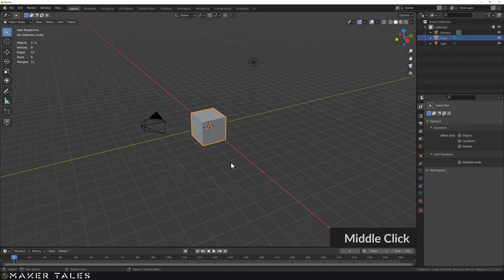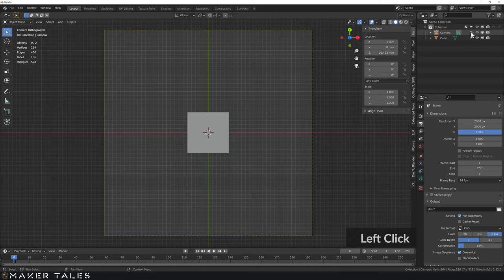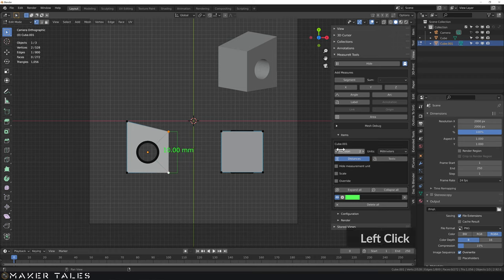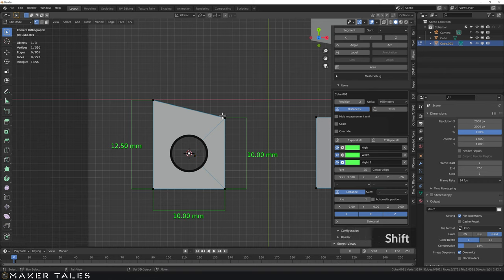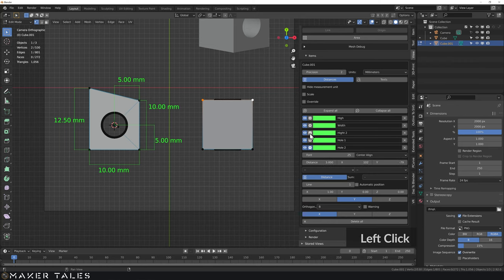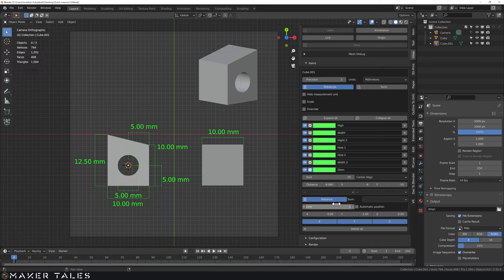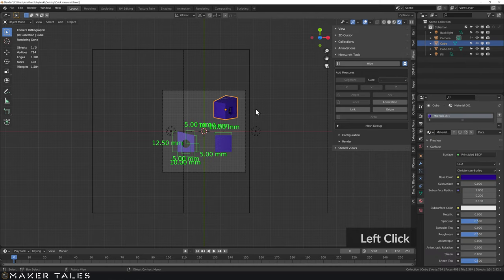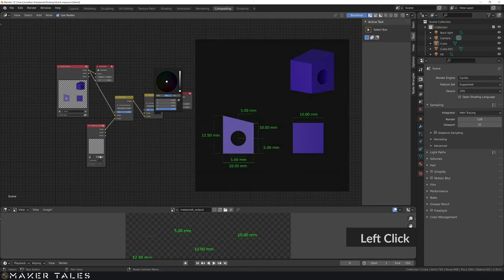How To Make A Technical Drawing In Blender 2.9+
Showing you my workflow for creating my style of technical drawings in blender by using the measure it addon along with rendering out of blender,

Time Stamps:
0:00 - Intro.
0:14 - What This Video Is About.
00:32 - Building The Simple Shape.
02:19 - Prepping The Scene.
05:54 - Using Measure it Addon.
17:47 - Setting Up The Render.
21:19 - Rendering Measure It & Compositing.
23:27 - Changing The Background.
24:31 - Things To Watch Out.
28:05 - How To Save The Image / "Render" it out.
28:15 - Closing Notes